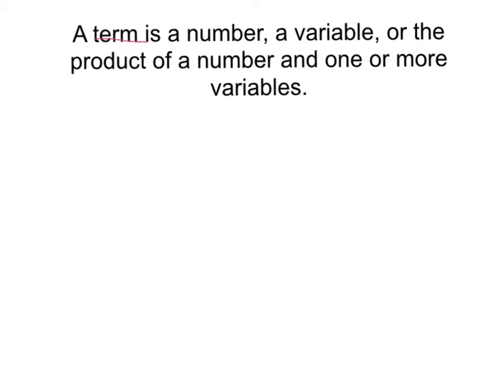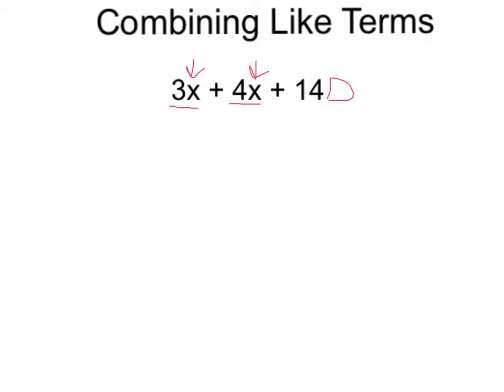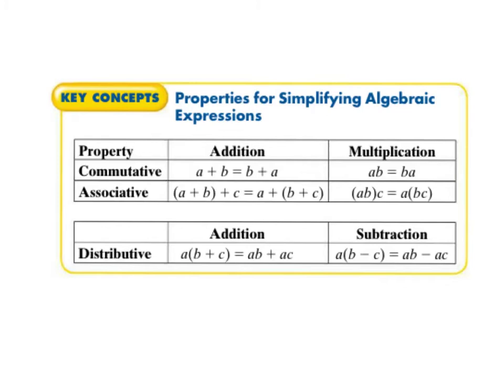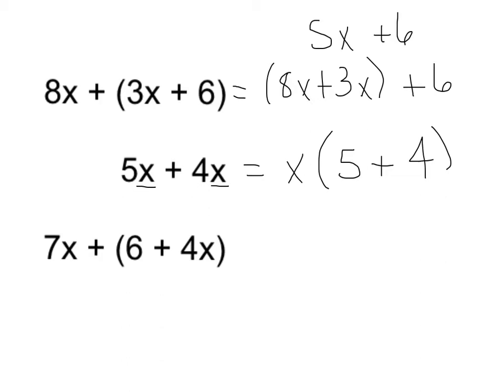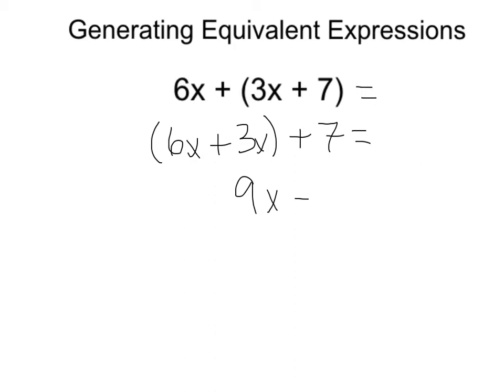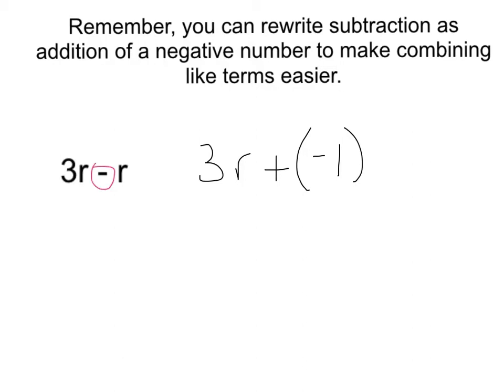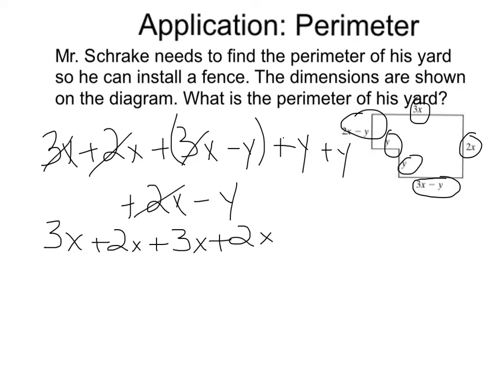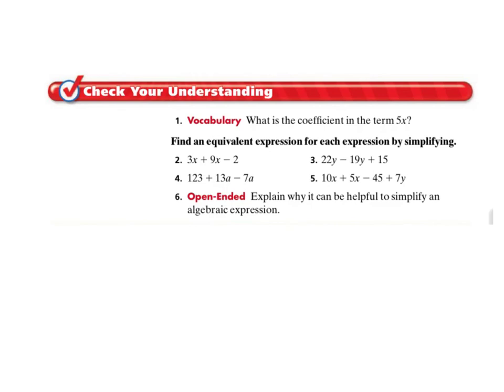6C1 3-7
6C1 3-7 - Simplifying Algebraic Expressions